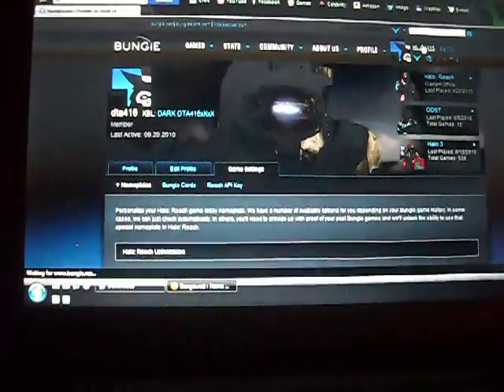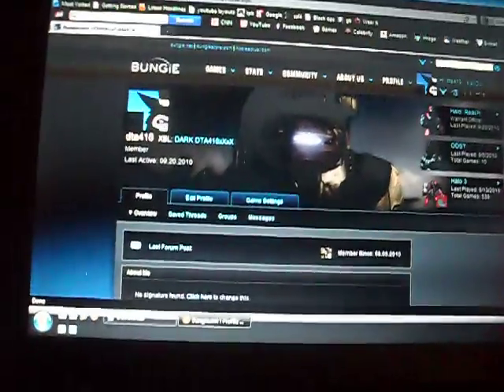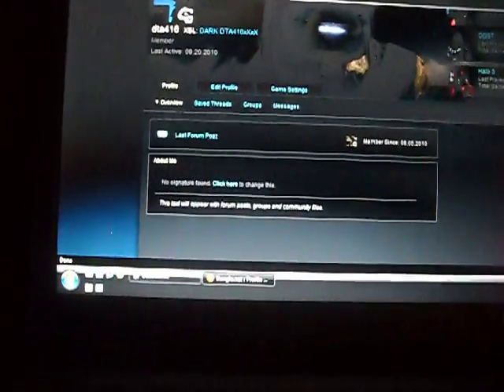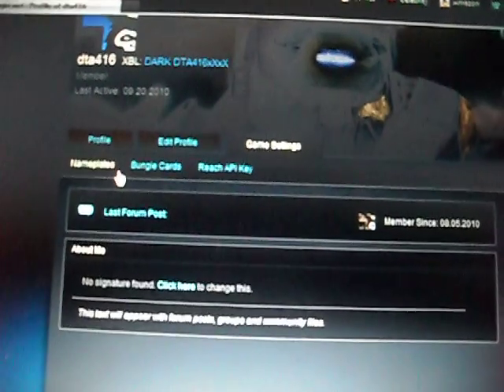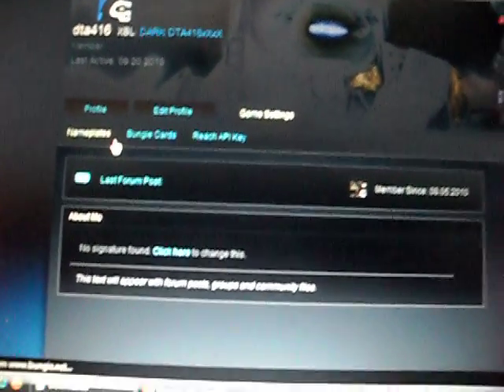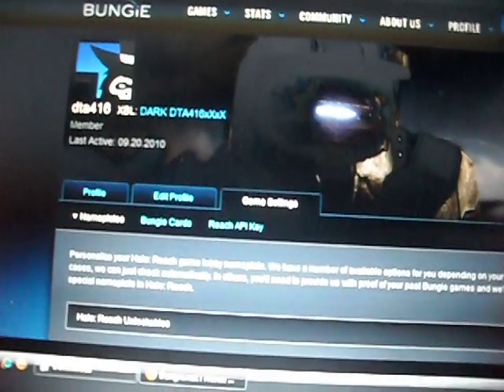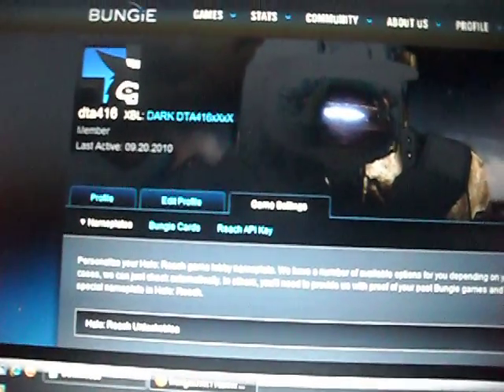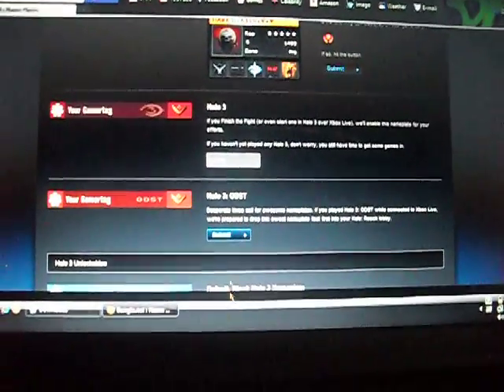How to get a nameplate on halo reach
click on profile
go to game settings
go to nameplates
click one and enjoy